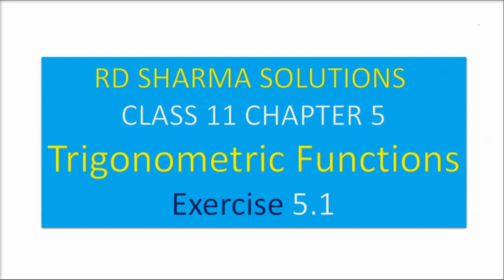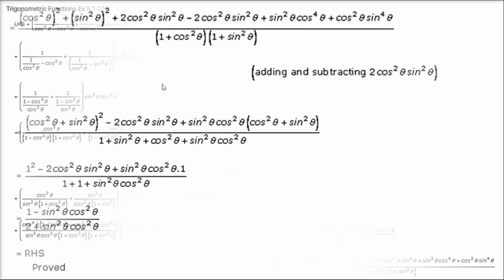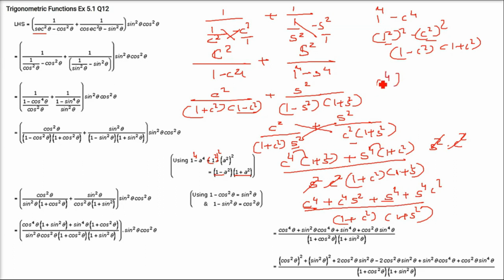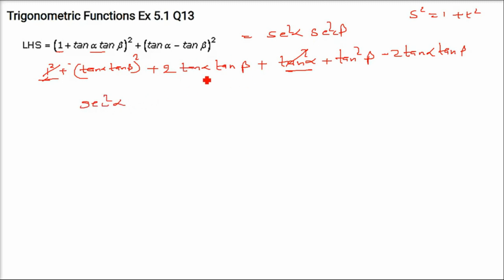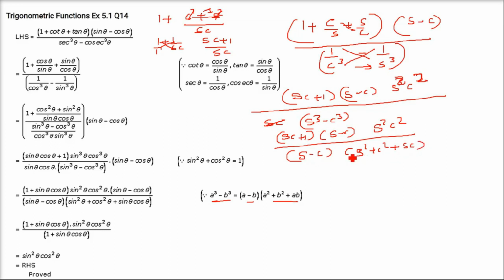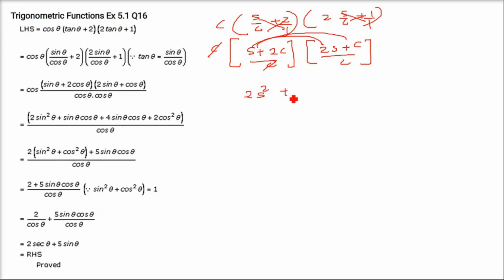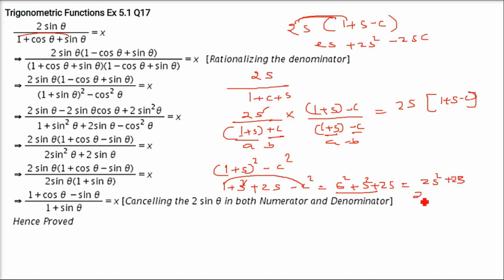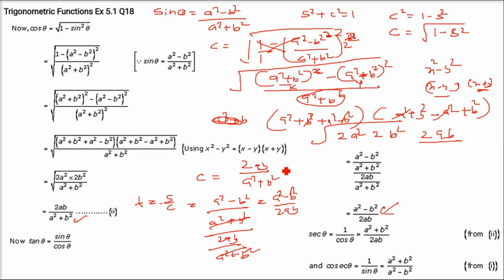RD SHARMA SOLUTIONS CLASS 11 CHAPTER 5 Trigonometric Functions Ex 5.1 NCERT Math 2